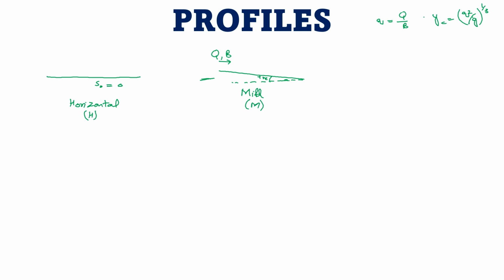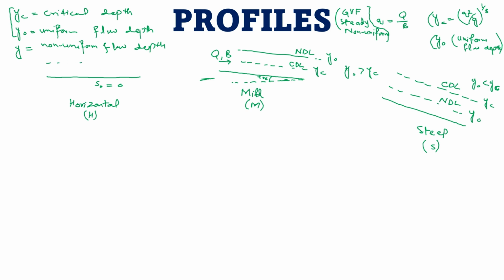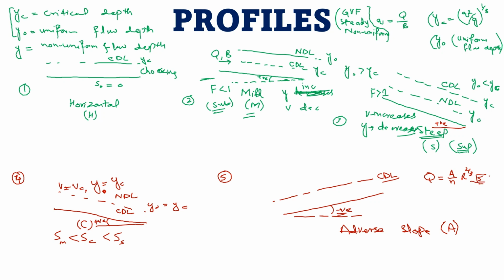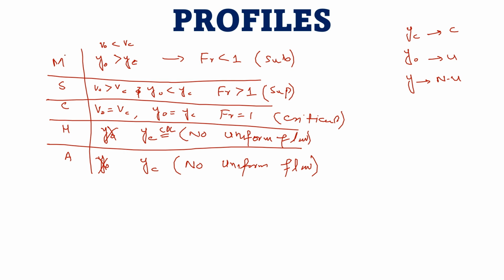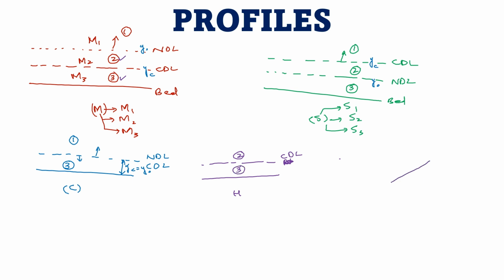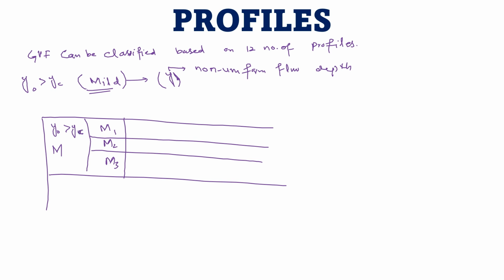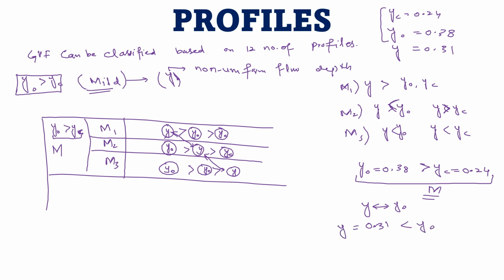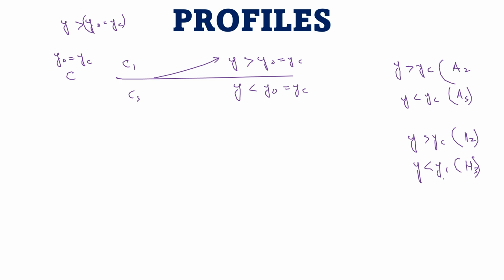GVF Flow Profiles Explained | Gradually Varied Flow in Open Channels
In this video, we explore Flow Profiles for Gradually Varied Flow (GVF) in open channels. Understanding GVF is crucial in hydraulic engineering, as it helps predict water surface profiles under varied conditions. We discuss different flow profiles, their classifications, and how they impact channel hydraulics.

Whether you're a civil engineering student, a researcher, or a practicing hydraulic engineer, this video will enhance your understanding of gradually varied flow (GVF) and its real-world applications.

📌 Topics Covered:
✔️ Introduction to Gradually Varied Flow (GVF)
✔️ Types of flow profiles in open channels
✔️ Practical examples and applications in hydraulic engineering
✔️ Flow classification based on bed slope and critical depth
✔️ How to determine the GVF profiles in natural and artificial channels

Flow Profiles, Flow Profiles, Flow Profiles
GVF, GVF, GVF
Hydraulics, Hydraulics, Hydraulics
Gradually Varied Flow, Gradually Varied Flow, Gradually Varied Flow
Hydraulic Engineering, Hydraulic Engineering, Hydraulic Engineering
Fluid Mechanics, Fluid Mechanics, Fluid Mechanics
Civil Engineering, Civil Engineering, Civil Engineering
Open Channel Flow, Open Channel Flow, Open Channel Flow
Water Resources, Water Resources, Water Resources